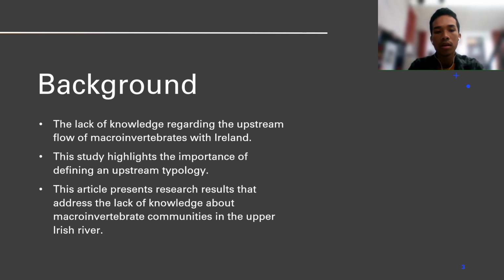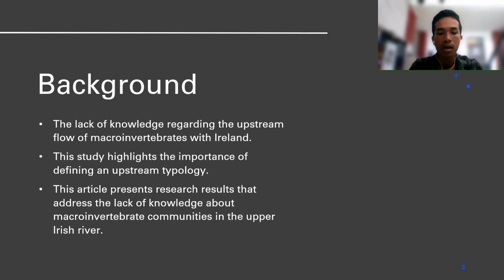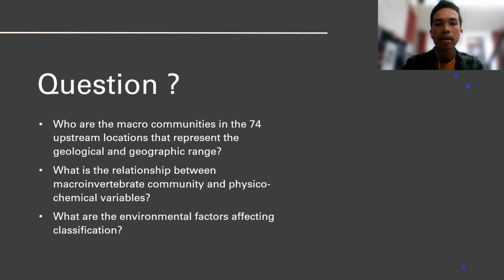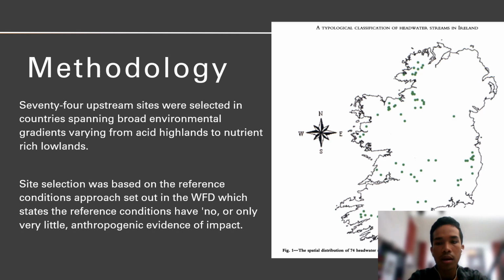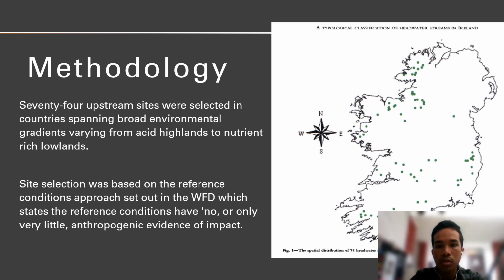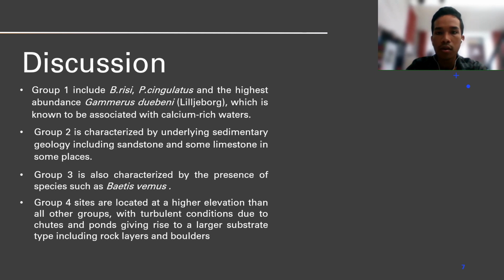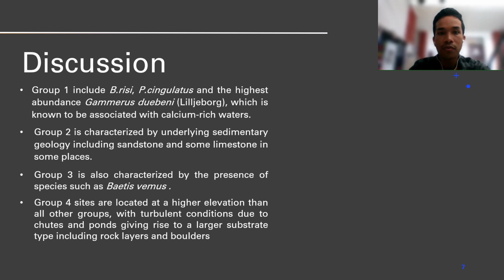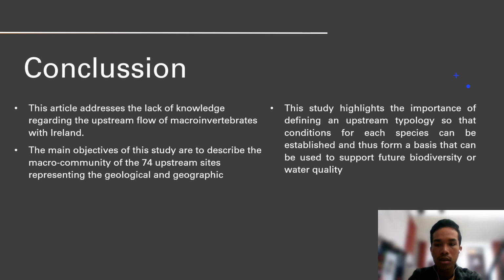Adam Gunawan _A TYPOLOGICAL CLASSIFICATION OF HEADWATER STREAMS IN IRELAND